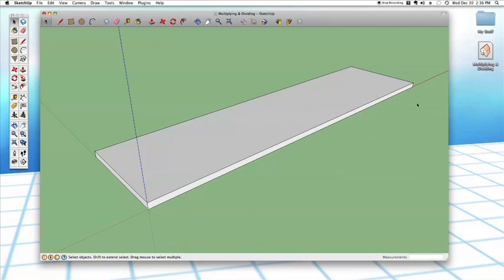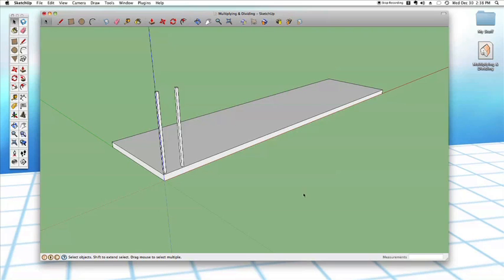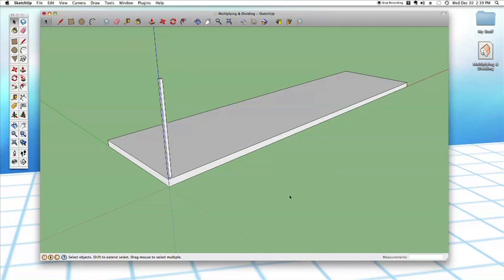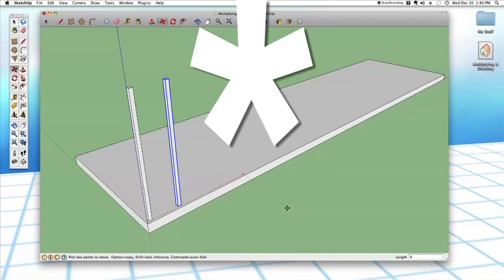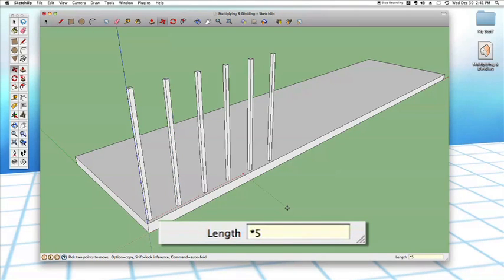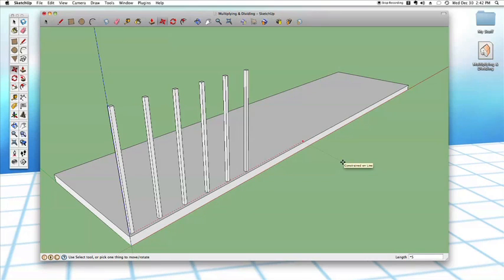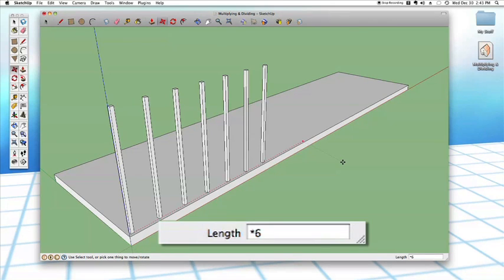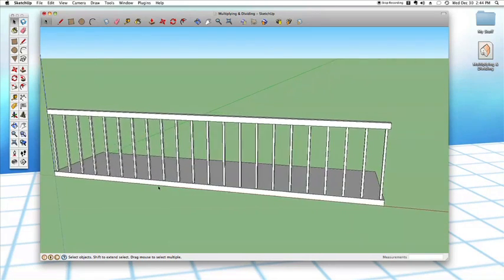Sketchup #23: Multiply & Divide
Learn how to use the Multiply and Divide features in Sketchup to copy objects over large spaces, very accurately.